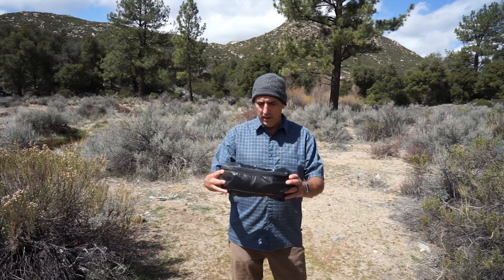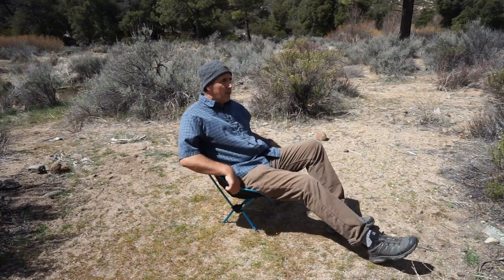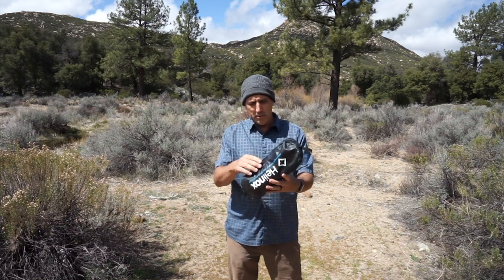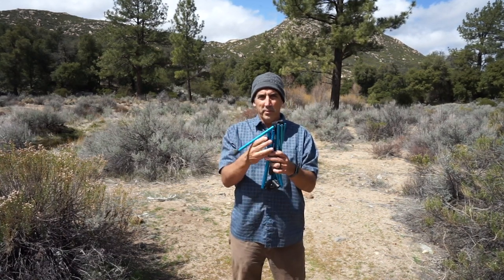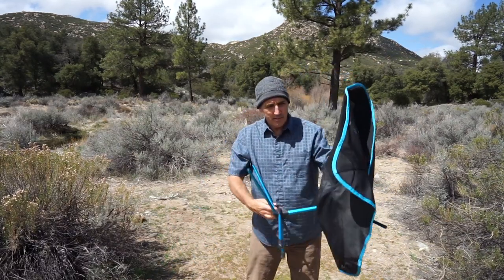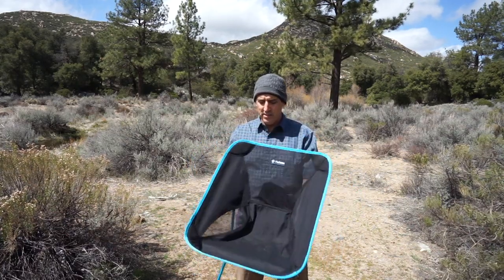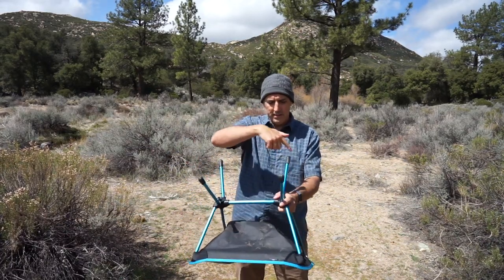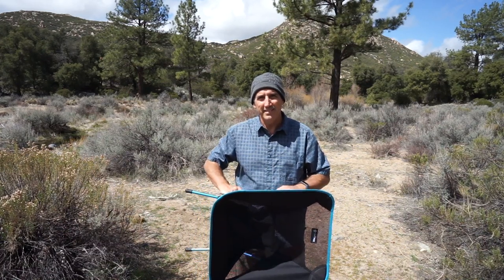Helinox Chair One Review -- Compact camping chair for off-roading and overlanding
We picked up a new camping chair, the Helinox Chair One, and have used it on a few trips so far. Here I explain why I chose to add a Chair One to our overlanding and camping gear and what I think of it so far.